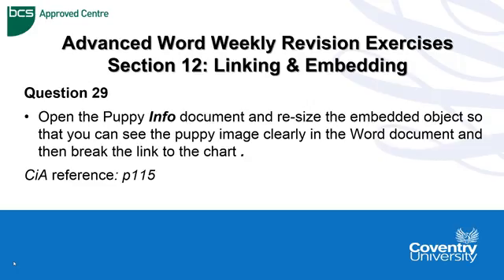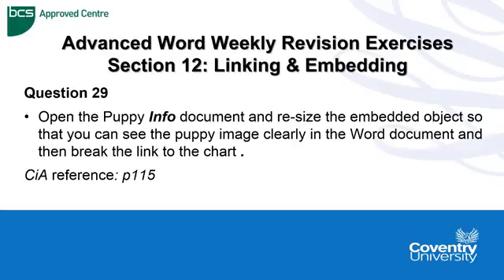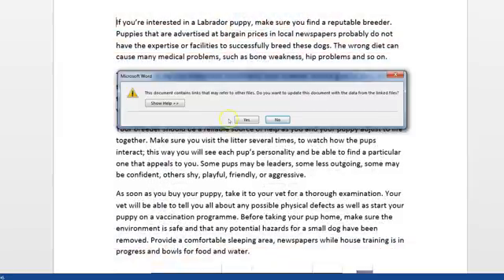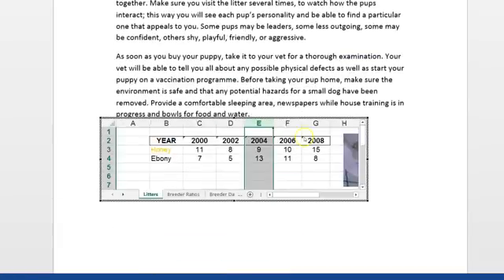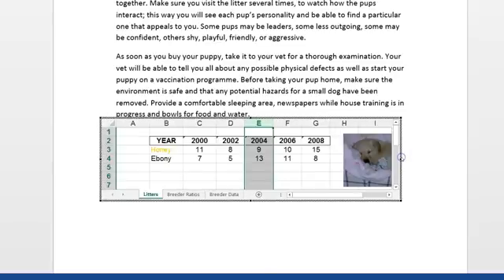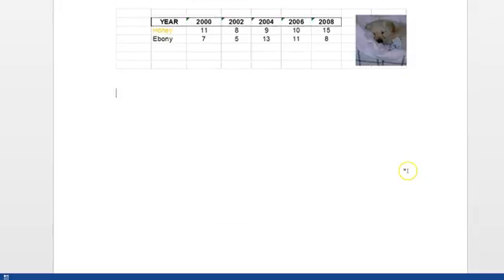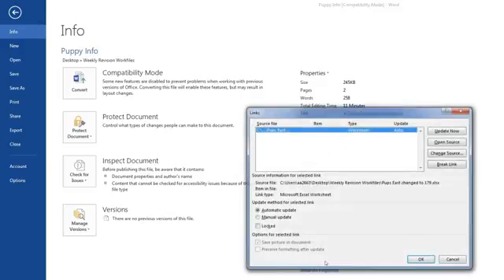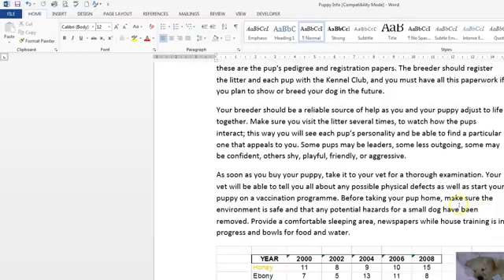ECDL Coventry University: Advanced Word Weekly Revision Paper Question 29 - Linking & Embedding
ECDL Coventry University: Advanced Word Weekly Revision Paper Question 29 - Linking and Embedding.